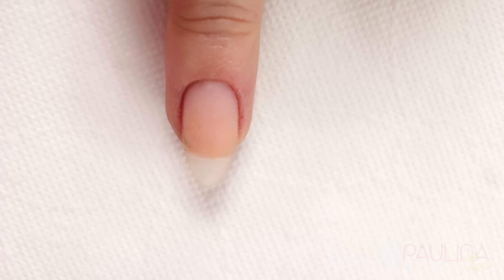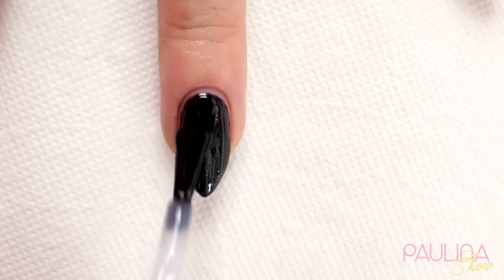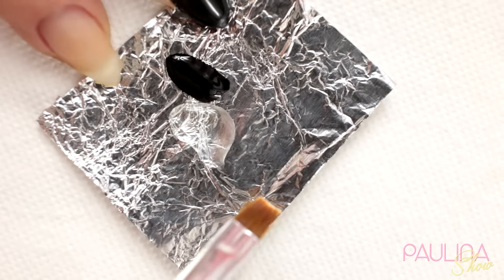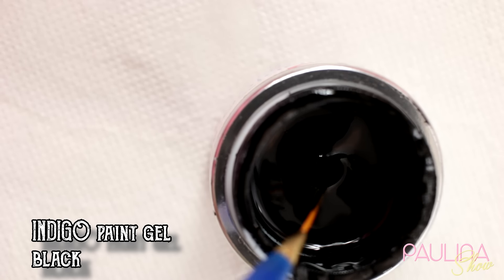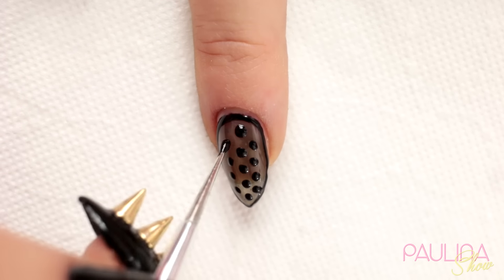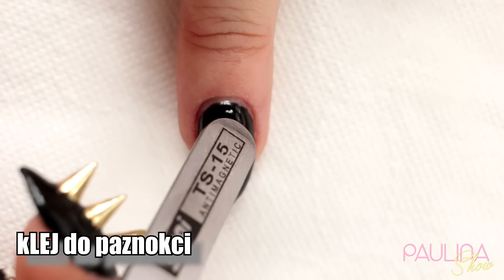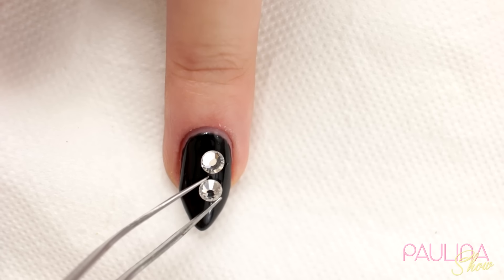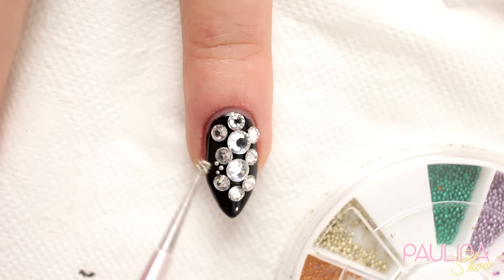☻ WITCH NAILS czarny, hybrydowy , grunge 'owy manicure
↓ Dziś mam dla Was WIEDŹMOWY manicure wykonany hybrydowymi lakierami. Nie bez powodu jest tak mroczny, manicure ten jest elementem całej stylizacji i charakteryzacji którą zobaczycie w piątek.. Myślę , że jest na co czekać... Czegoś takiego jeszcze nie widzieliście ! ♥

MASZ PYTANIA?

• hybryda w czarnym kolorze

• klej do paznokci

►MUSIC/MUZYKA►